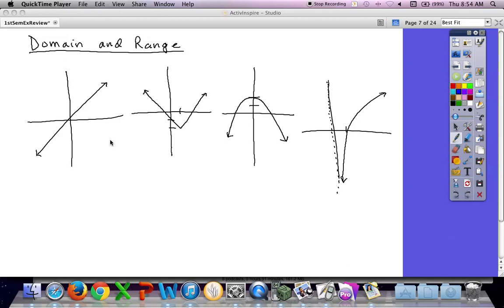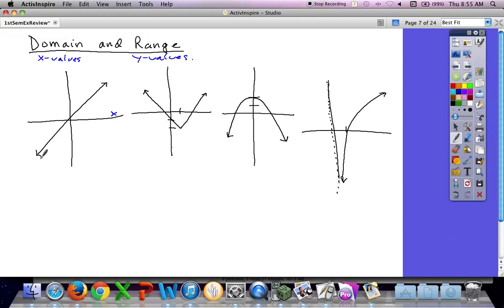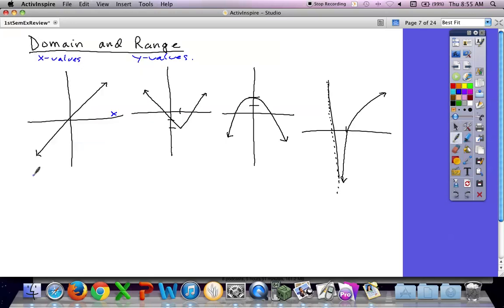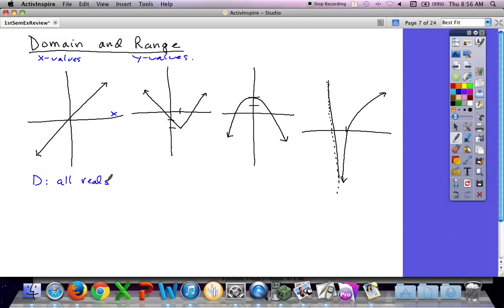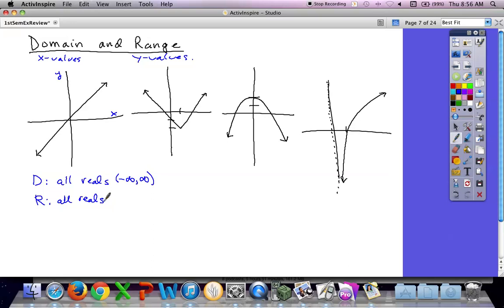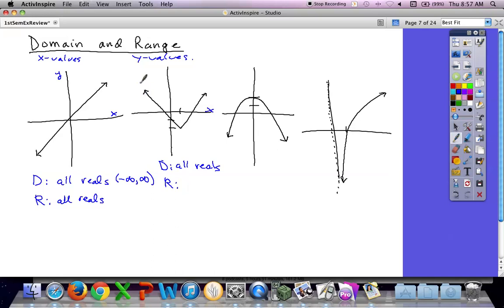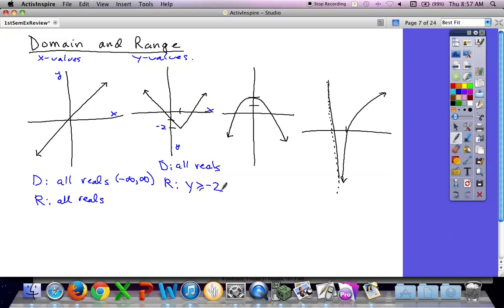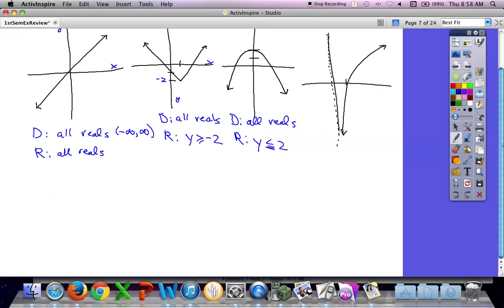Alg2T 1stSemRev 7